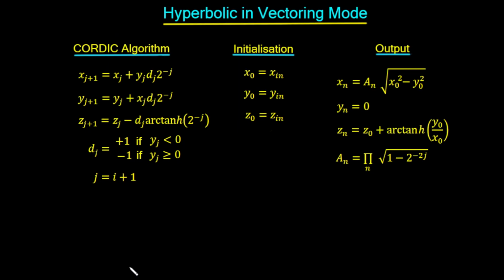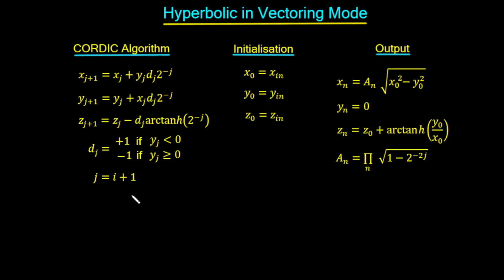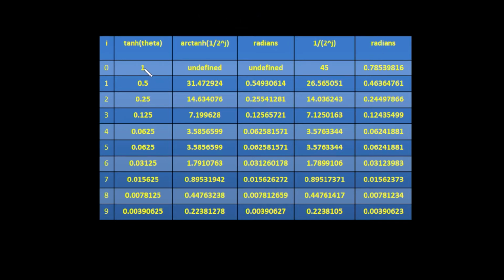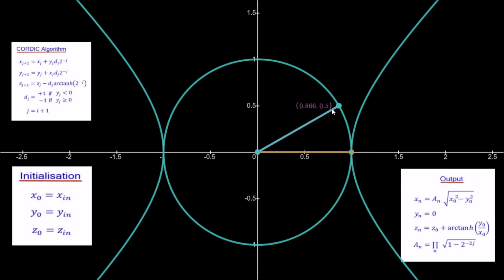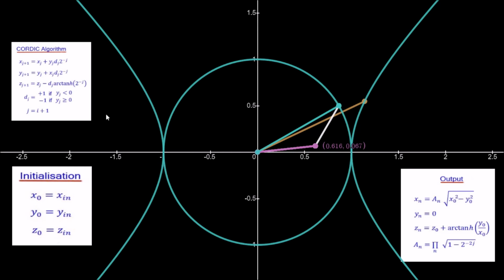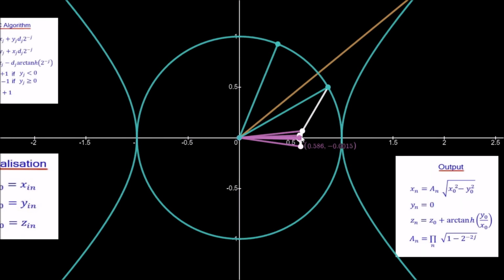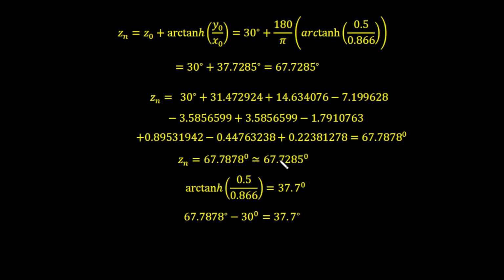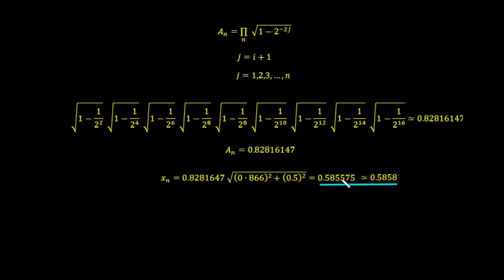CORDIC Inverse Hyperbolic Tan